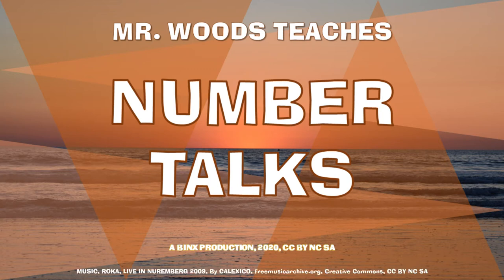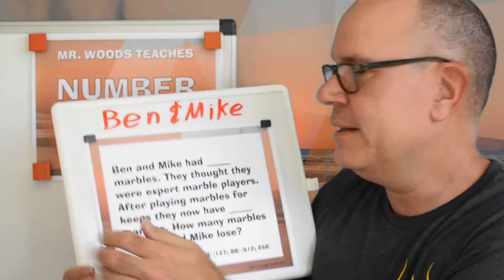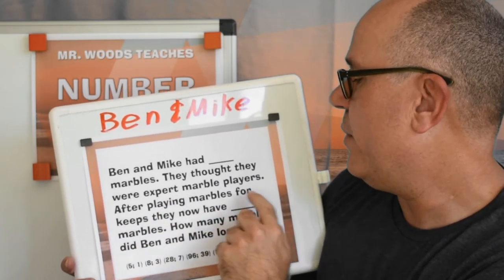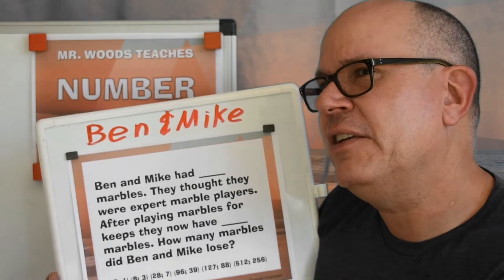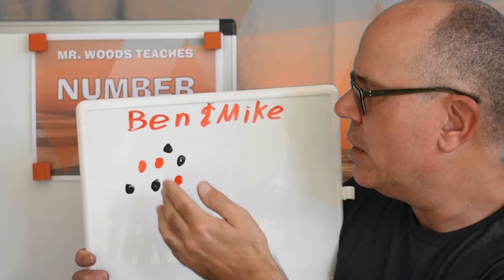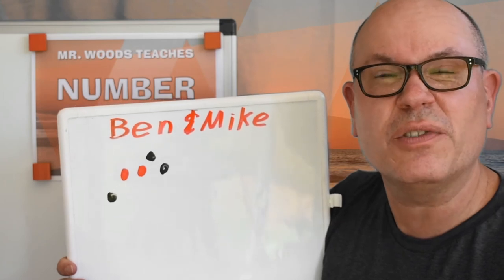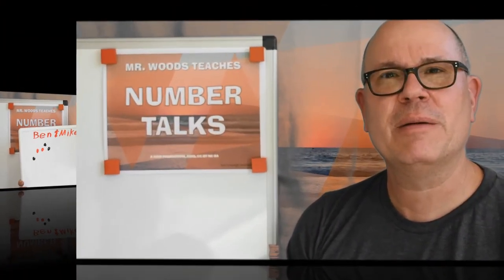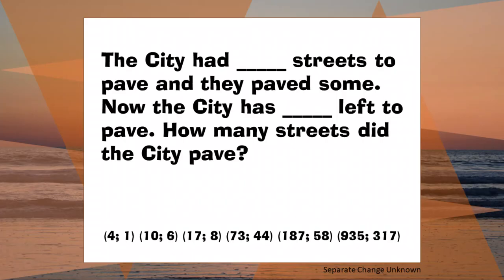Mr Woods Teaches | Number Talks | Talk 22